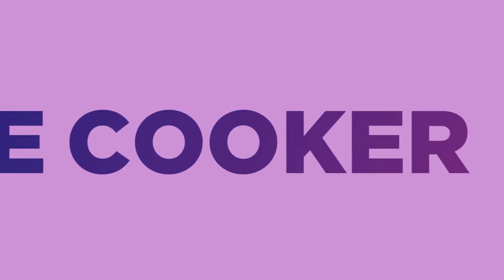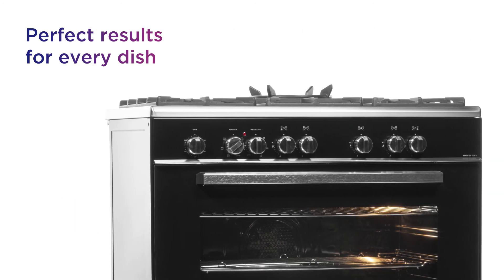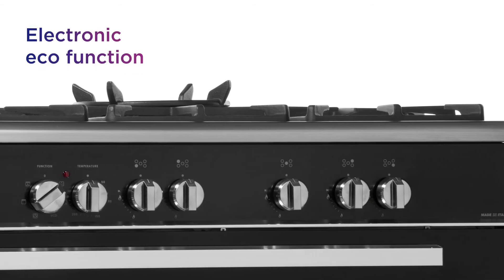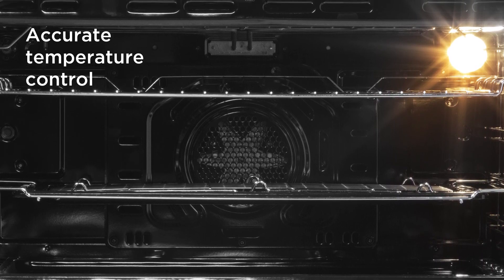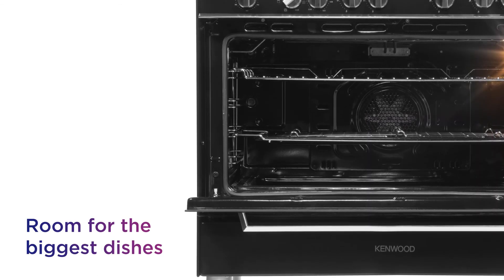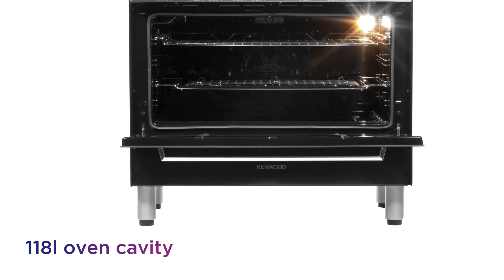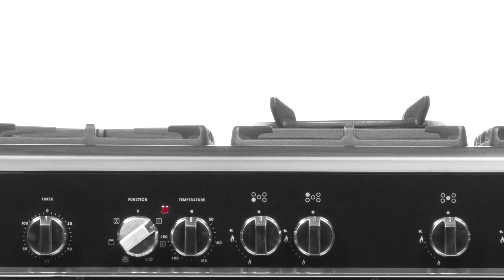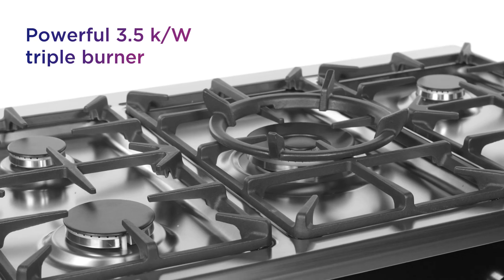Kenwood CK306 90 cm Dual Fuel Range Cooker - Black & Chrome | Product Overview | Currys PC World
SHOP the Kenwood CK306 90 cm Dual Fuel Range Cooker - Black & Chrome

Learn more about the Kenwood CK306 90 cm Dual Fuel Range Cooker - Black & Chrome.

This Kenwood range cooker allows for simple cooking with outstanding results.   It makes it easier to get perfect results for every dish you cook, thanks to the handy electronic eco function. By providing accurate temperature control for your cooking, you can effortlessly select the setting you need to achieve the perfect flavours and consistency. There’s room for even the biggest dishes, with a spacious 118 litre oven cavity. Ideal for family cooking, making large meals hassle-free. Grab a burst of extra heat when you need it, with a powerful triple burner that’s ideal for stir frying.